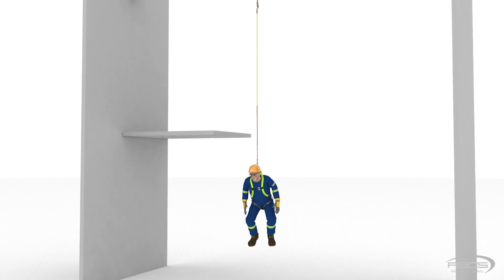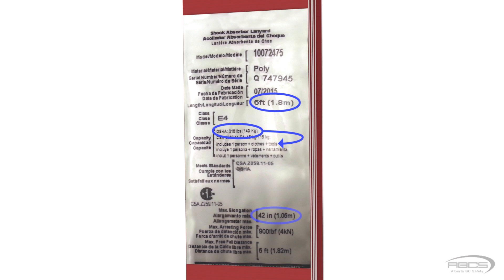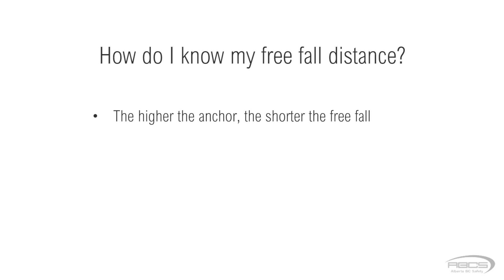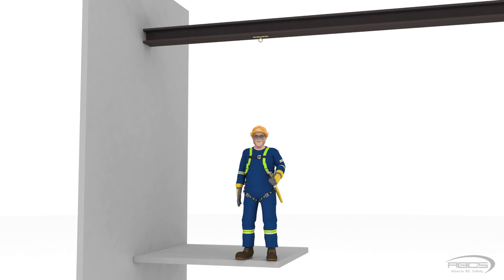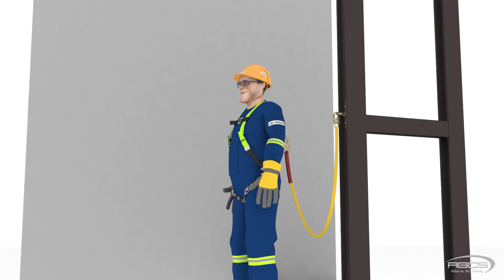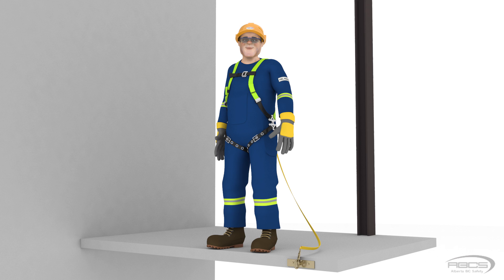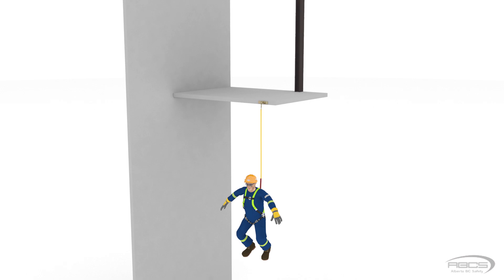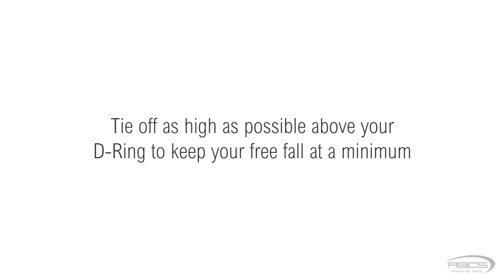Free Fall Distance - 3D Animation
for more information.

Understanding arresting force and Free Fall is a key component to safely using a personal fall arrest system.  This 3D animation uses simple language to demonstrate free fall.  It explains how to set up your personal fall arrest system to minimize free fall when using a full body harness and lanyard.

ABCS is introducing their new 3D character named “Abel Wiseman” who is wearing a full-body harness, shock absorbing lanyard, and connected directly to an anchor located on an I-beam.   With the assistance of ABCS’s Abel Wiseman, you’ll see how easy it is to calculate your free fall distance without the use of complicated formulas and acronyms.

This video is contained within our online ABCS Fall Protection.  If you need Fall Protection certification from an accredited organization, register at our